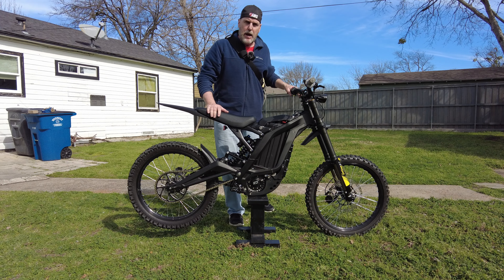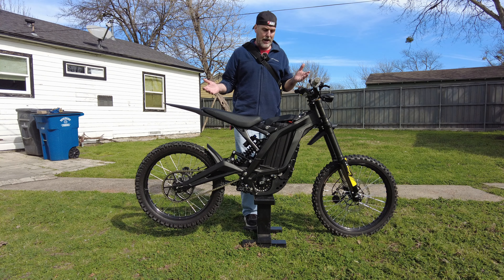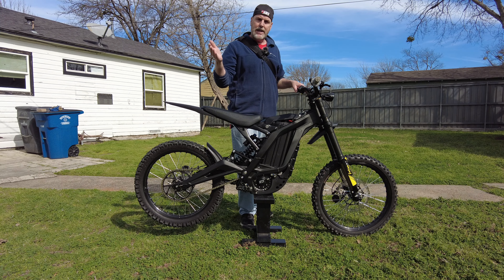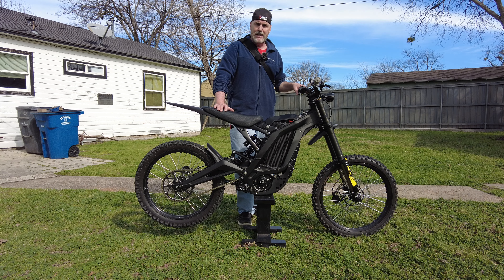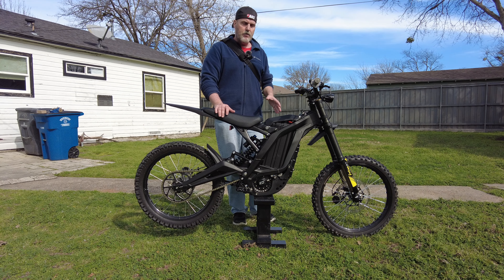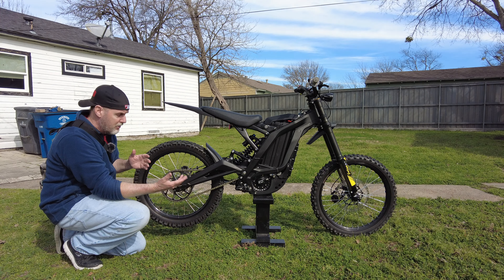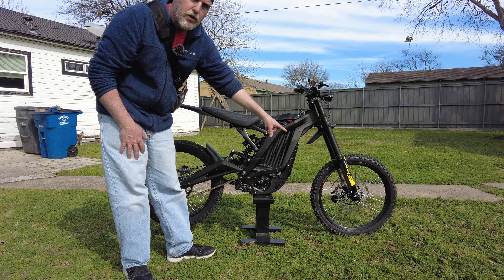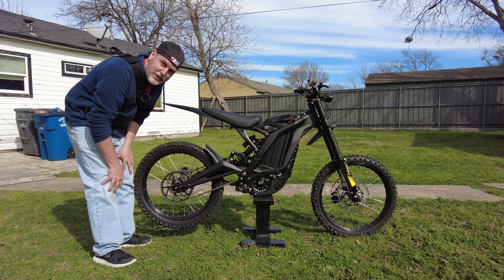Possible misconceptions...K.O. Moto Nano controller Surron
Video series I present on my 2022 SurRon black edition electric-dirt bike motorcycle